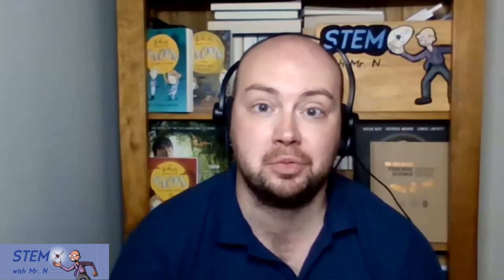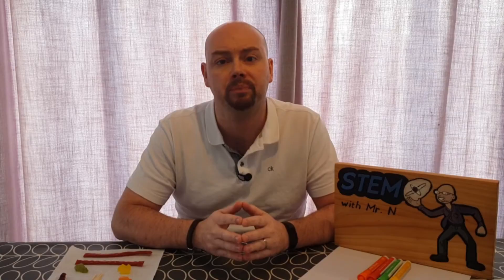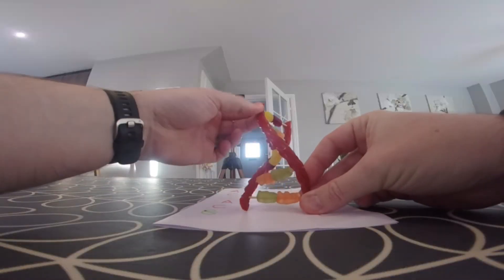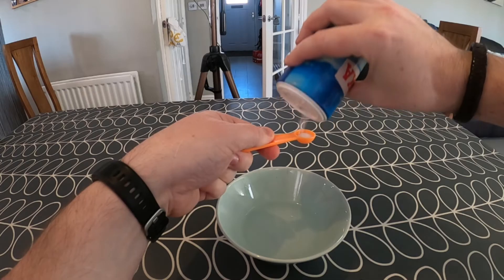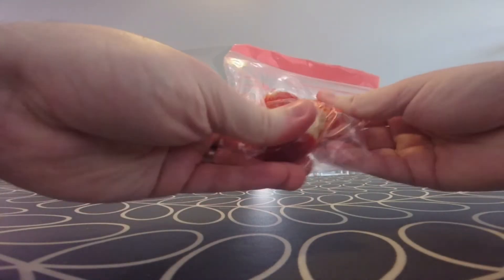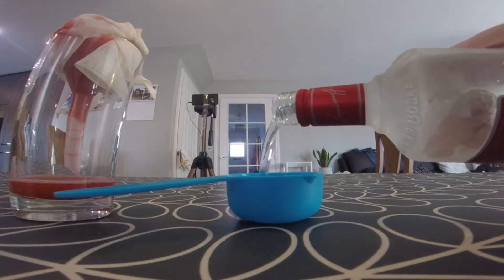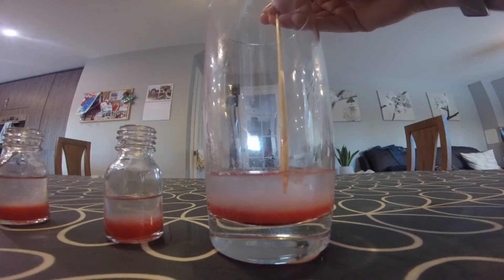The DNA Detective: STEM career interview with geneticist & children's author Dr Mandy Hartley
You can find and order the books mentioned in this video on Amazon at the following - I will receive a small commission, allowing me to keep bringing you these videos for free!

In this interview, geneticist, children's author (DNA Detectives series) and STEM advisor Dr Mandy Hartley talks about:
- what a geneticist is and her work as a geneticist
- how she became interested in STEM and her journey into genetics
- the use of story telling to engage children & young people in STEM
- the use of real-life science in her children's series of books The DNA Detectives, including an insight into the 4th book which is currently being written
- the work of her company The Little Story Telling Company
- the work she is doing to set up a science centre in Norfolk
- advice for young people interested in STEM